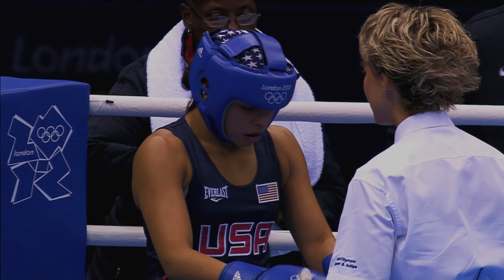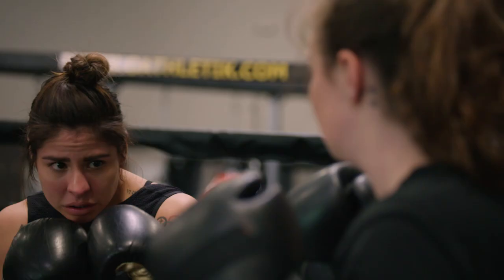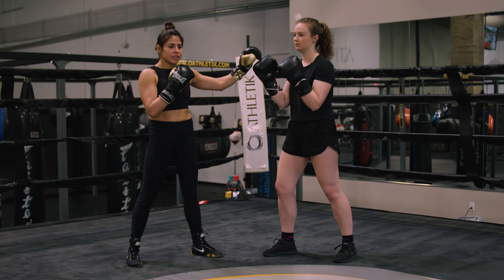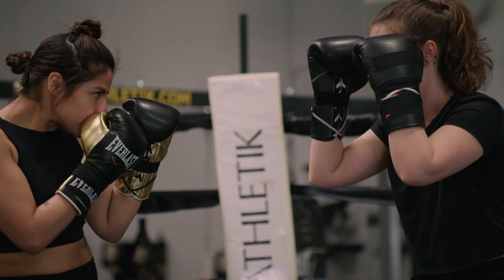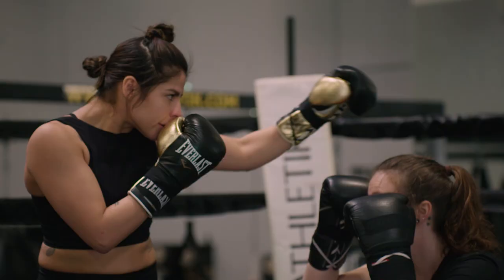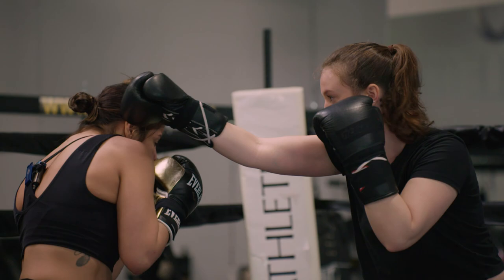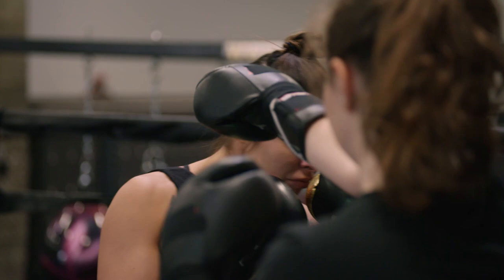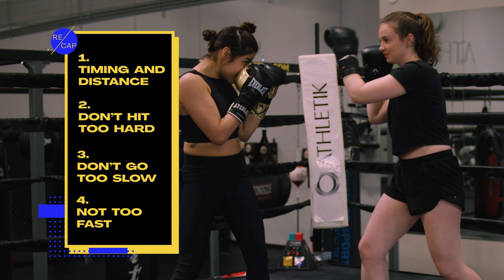Up Your Fight with Tech Work Sparring feat. Marlen Esparza | Olympians' Tips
This week, Olympic Boxer for Team USA and Bronze Medallist of London 2012 Marlen Esparza shows you some tech sparring! This drill is very important because it's like sparring but it helps slowing things down and you can make sure that you are in the right position all the time. It's all about repetition - Enjoy watching!

Keep in mind:
1) Timing and distance
2) Don't hit too hard
3) Don't go too slow
4) Don't go too fast